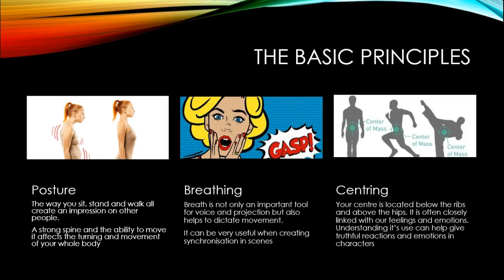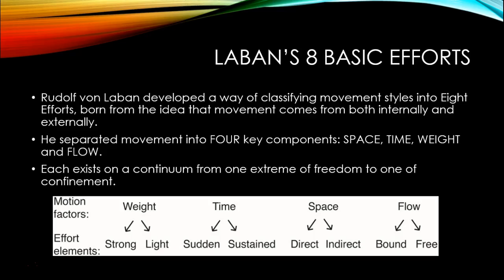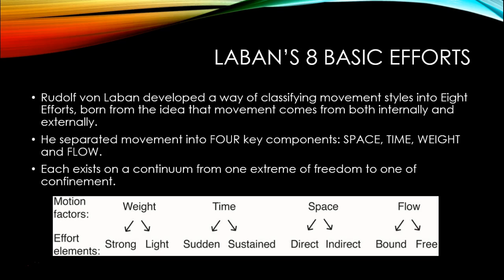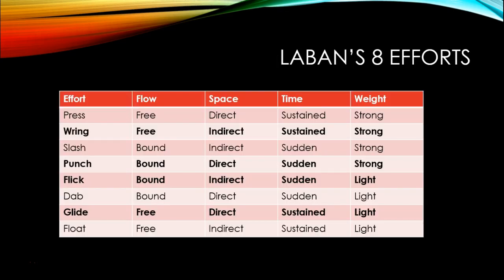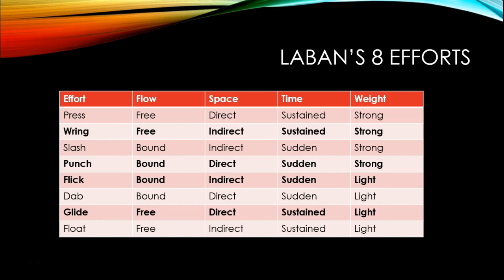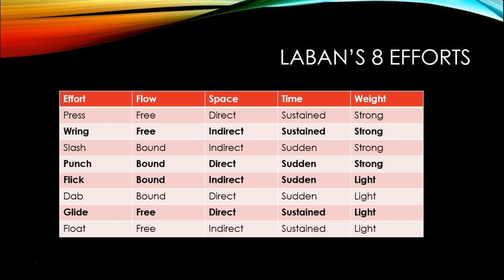Movement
Exploring the expressive skill of movement. Primarily looking at:
- the basic principles
- body language
- Laban's 8 Efforts